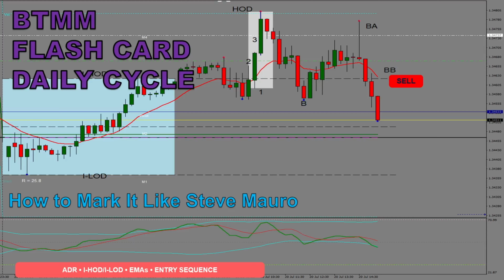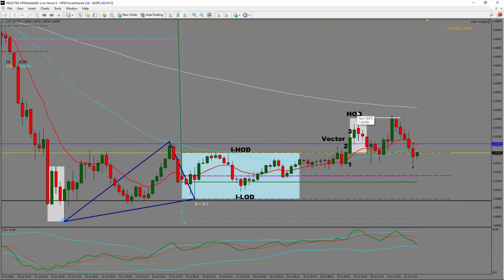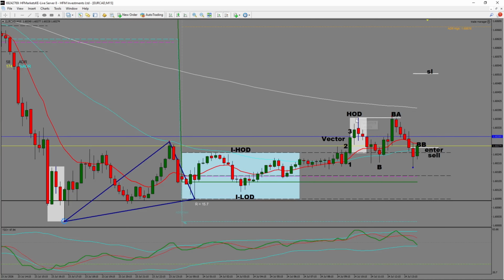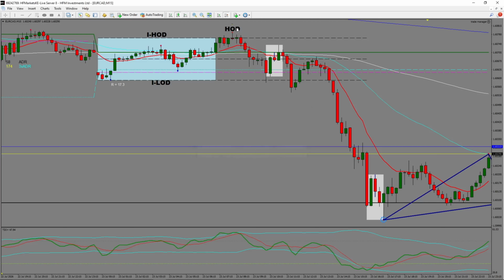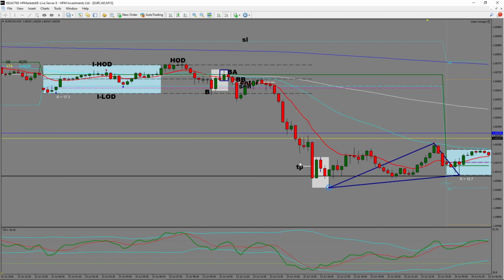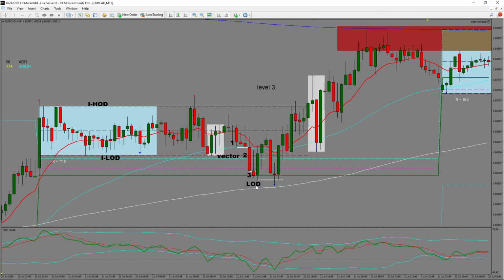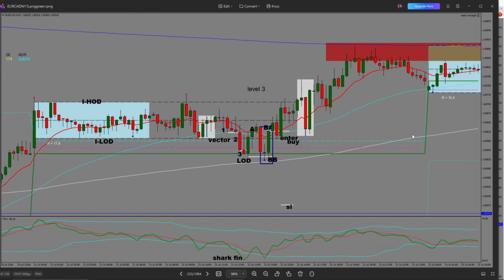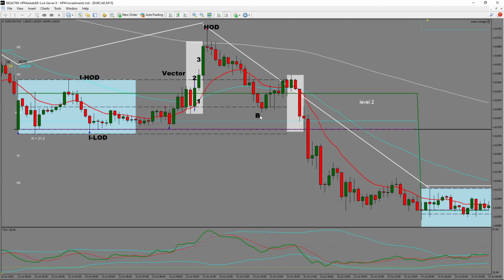BTMM FLASH CARDS